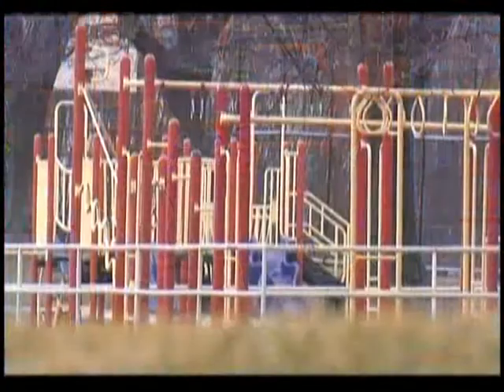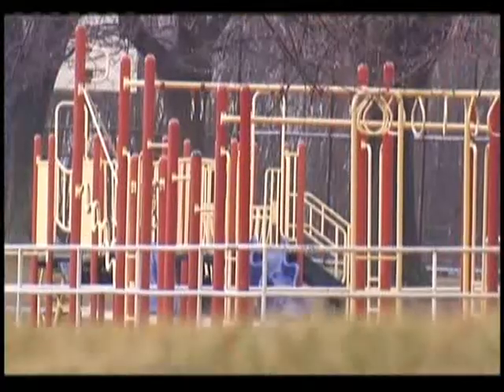Dr. Keehn - Playground Injuries.mp4